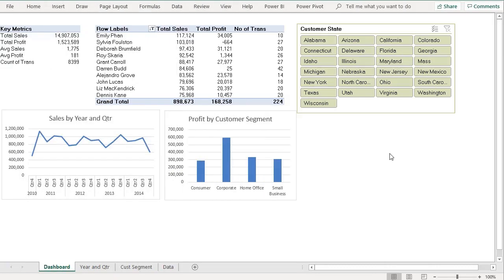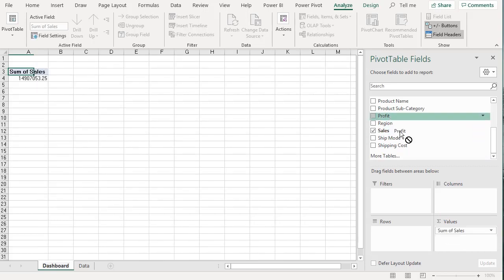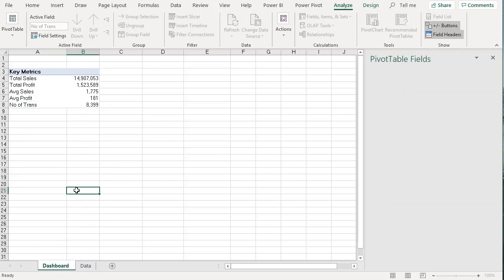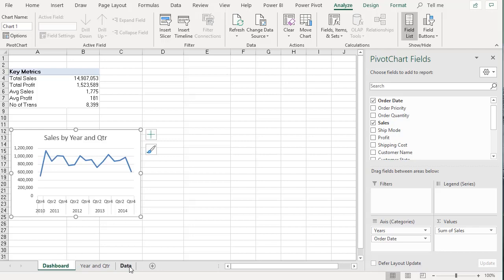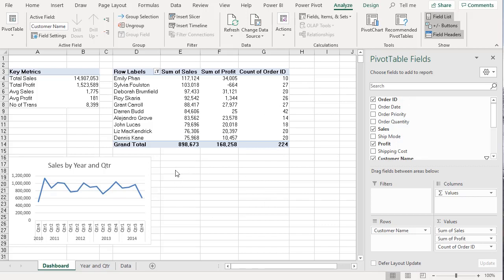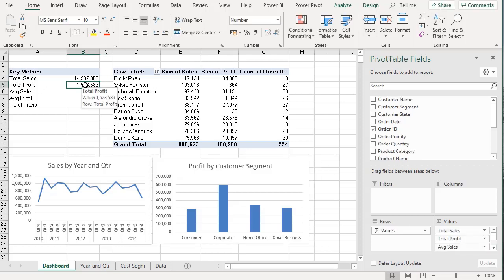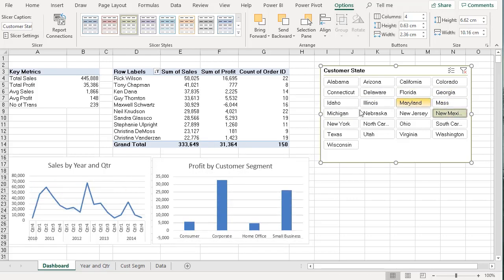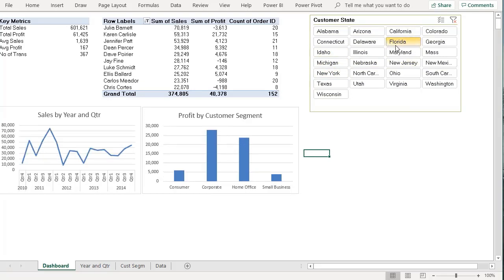Complete Introduction to Excel Dashboards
Excel is an amazing tool for analyzing data, but the challenge is understanding what your data is telling you.  A problem I find people regularly battle with is that when you start exploring different aspects it’s easy to end up with Analysis Paralysis and getting overwhelmed by how much information is available.  In this video I will show you to create powerful interactive dashboards using nothing complex, just simple drag and drop techniques, which will give you the big picture as well as the ability to filter and sort as needed.

Dashboards are the ideal tool for providing a high level overview of what is happening in the business, department, team or project and are traditionally made up of tables of data and graphs that can quickly and easily convey important information.

Data Insight Training is a niche training company that specialises in teaching data analysis skills to business people using Microsoft Excel and Power BI.

We empower business people to move far beyond spreadsheets by training you to use the tools you're already using.  Learn simple techniques and drag and drop methods to create sophisticated reports in minutes and substantially improve your productivity.

Instead of you having to do all the work, we show you how to get Excel and Power BI to do the work for you!